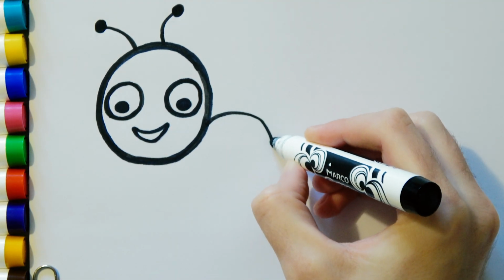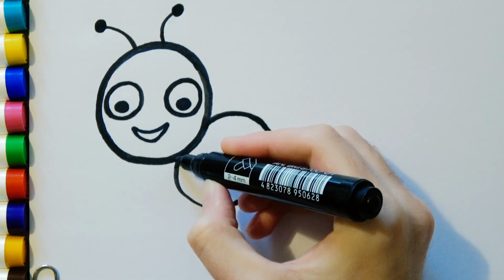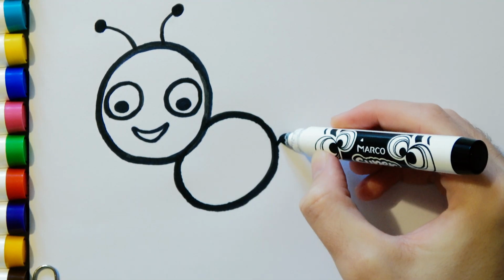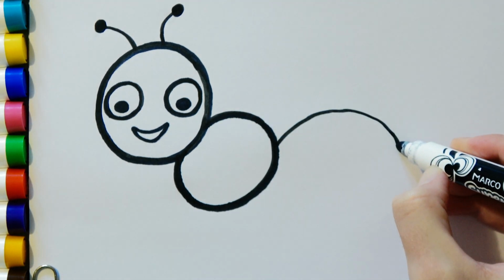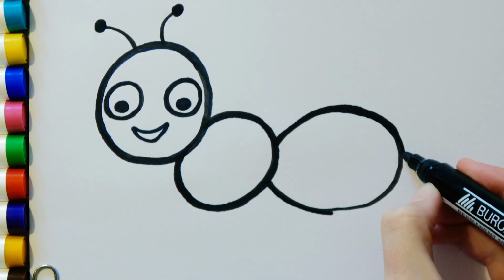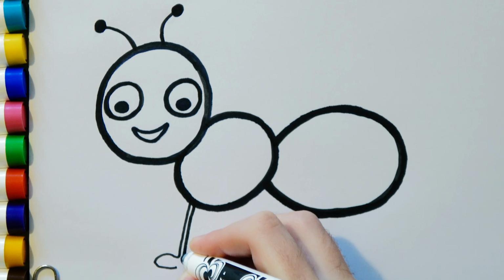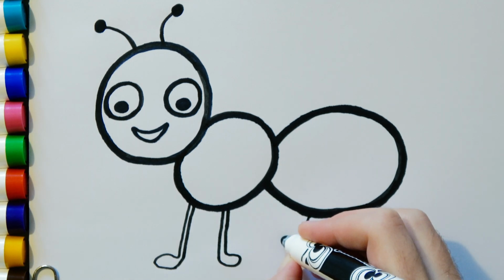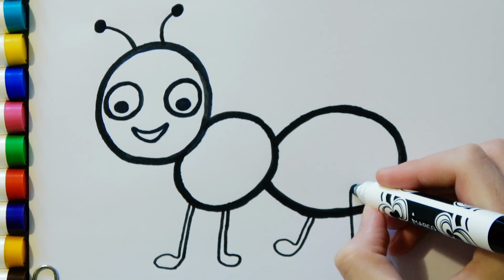How To Draw An Ant For Kids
► Hi kids, today we are going to draw and color an ant (Ant Coloring for Kids), we will learn how to draw an ant in a fun way.
► Also, while coloring, let's learn English colors together!
► Hello parents and children watching the channel. FUN DRAWING is a channel designed to help kids recognize colors and animal names in English. In addition, the channel also helps children recognize letters, stimulate thinking, creativity, early speech, thus helping them become smart early.
 ★ Please like to help us get better!